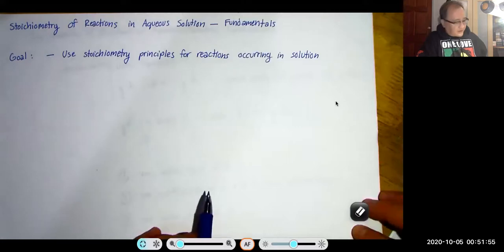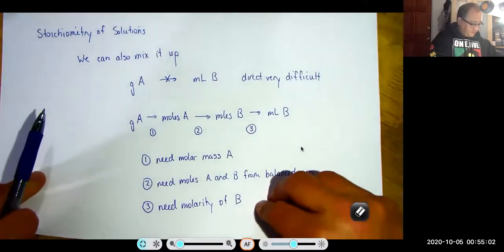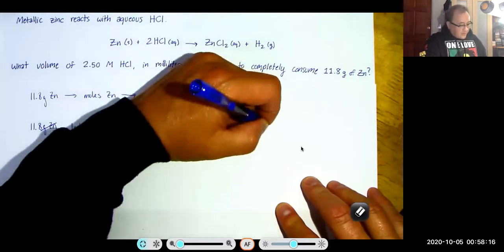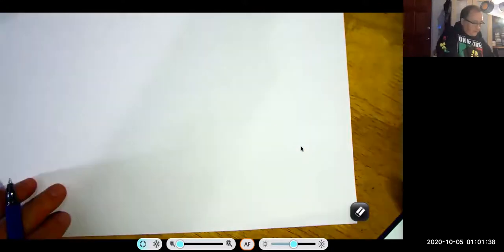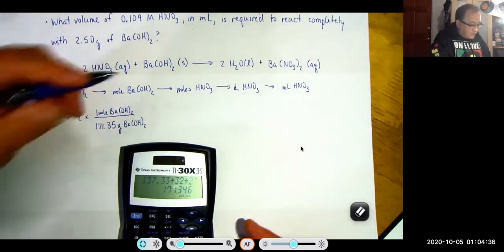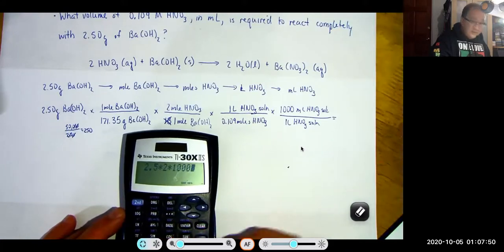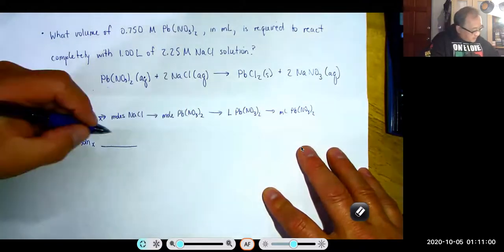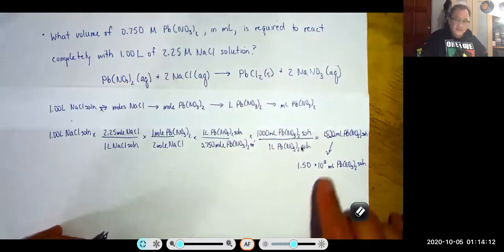7 Stoichiometry of Aqueous Reactions, Fundamentals